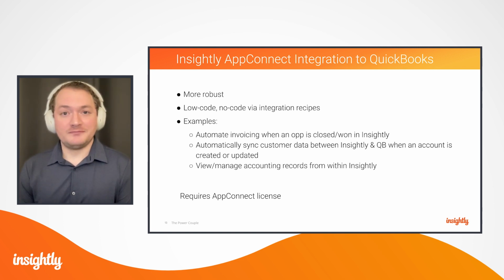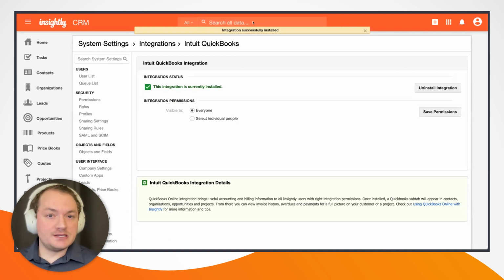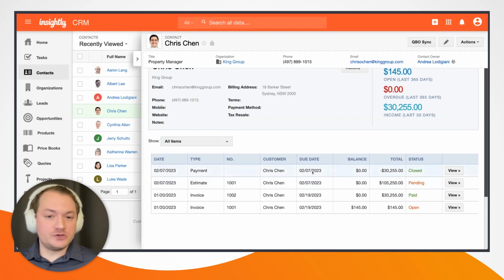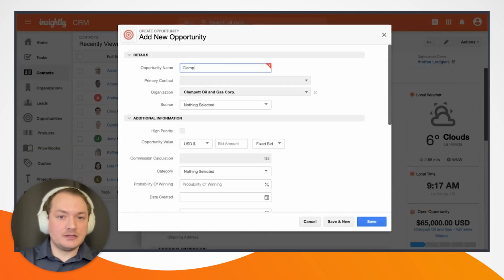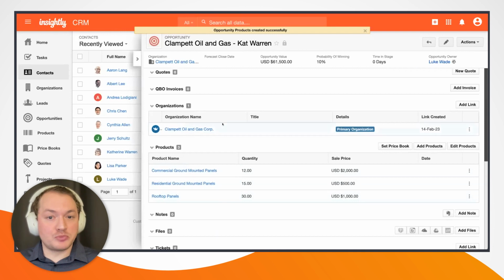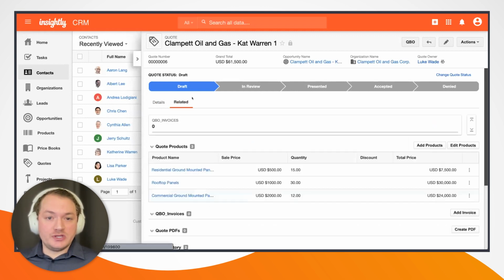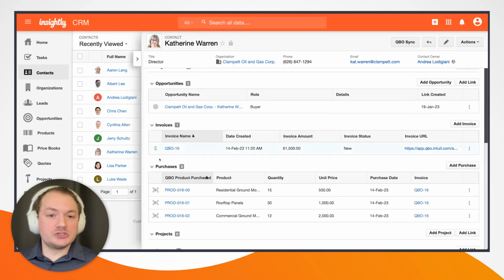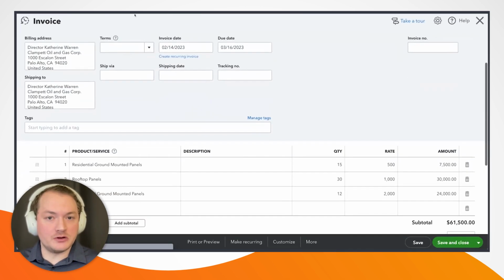Best CRM for QuickBooks – Installing and Integrating Insightly CRM and QuickBooks Online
QuickBooks is the #1 software that Insightly users integrate with – saving them time and resources while eliminating errors and expediting the sales process. That's why many users claim Insightly is the best CRM for QuickBooks.

In this tutorial video, sales engineer manager, Luke Wade, will demonstrate the two integration options for Insightly CRM users:

1. Native Integration: An administrator with an Intuit login can connect Insightly to the QuickBooks Online accounting program. It’s just a few steps under your Insightly System Settings and is available at no additional license fee.

2. AppConnect Integration: AppConnect is a low-code, no-code application that uses a simple drag-and-drop interface. Since QuickBooks is a popular platform, there is a pre-built app connector for Insightly to QuickBooks.

Whichever option you choose, you’ll get these benefits and more when you integrate QuickBooks and Insightly:
• Customer-centric financial view
• Efficient recordkeeping
• Payment details at your fingertips
• Keep tabs on due dates

Learn more about the integration and see how you can save 30% on QBO